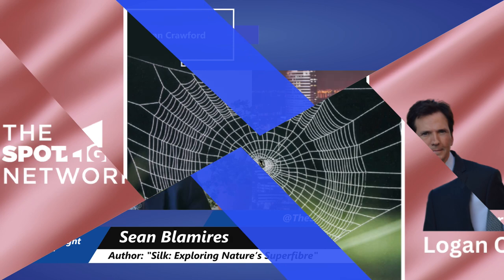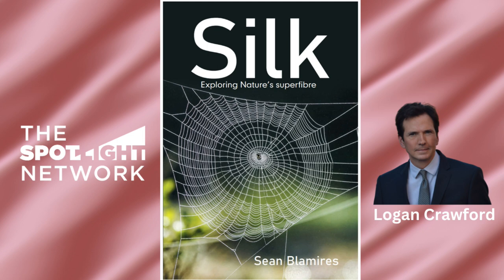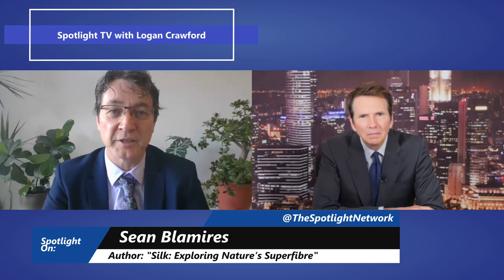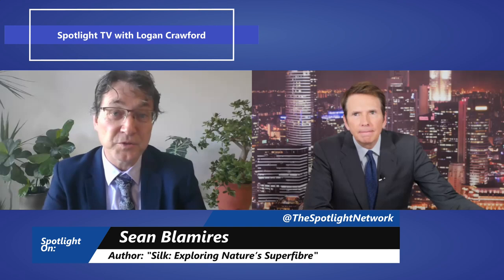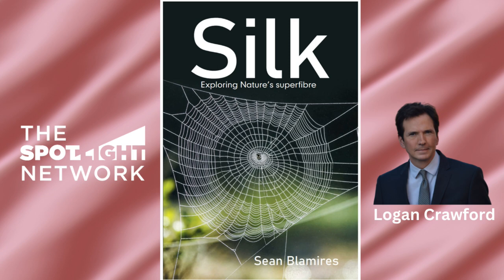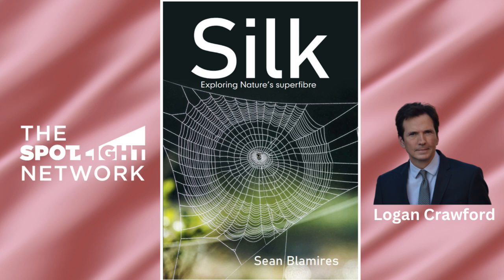Unveiling the Secrets of Silk: Nature's Superfibre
Discover the secrets of the world's most luxurious fabric - silk. Dive into the fascinating world of this natural super fiber and learn about its properties, production, and history. Get ready to be amazed by the wonders of silk!

🌟 Right Now on The Spotlight Network: Tune in for an enlightening interview with Sean Blamires, author of "Silk: Exploring Nature’s Superfibre." This session promises a deep dive into the fascinating world of silk and its myriad applications.

🧵 Blamires's book explores the diversity of silk-producing animals, delving into the unique properties and functions of various silks, particularly focusing on the mulberry silkworm moth's silk, renowned for its luxurious textiles. The chemistry behind these extraordinary proteins is examined, revealing the secrets of silk's versatility and strength.

🔍 From historical uses to future applications in the age of genetic engineering, "Silk: Exploring Nature’s Superfibre" is a captivating exploration of this natural wonder. Join us for a journey through the intricate world of silk, where science and nature intertwine in remarkable ways. Don't miss this insightful discussion about one of nature's most extraordinary creations.

🎬 Welcome to The Spotlight Network on YouTube, a dynamic platform showcasing a diverse array of global talent.

Leveraging the power of digital streaming across YouTube, TikTok, Instagram, Facebook, Vimeo, and Roku, we bring original, curated, and sponsored content from innovators, creators, and trendsetters.
➡️ In today's digital era, we focus on highlighting the new breed of celebrities: authors, filmmakers, musicians, entrepreneurs, medical professionals, and more. Our channel is dedicated to sharing their stories, showcasing their journeys, and connecting them with a global audience.
Through engaging interviews, insightful documentaries, and captivating showcases, The Spotlight Network provides a stage for emerging talents to shine. We offer content that educates, inspires, and entertains, catering to a wide range of interests and passions.